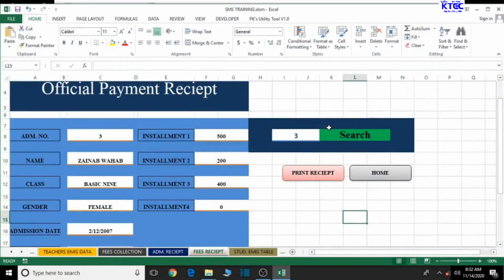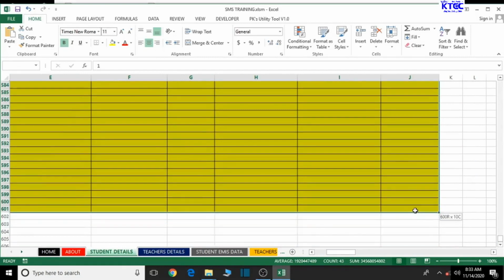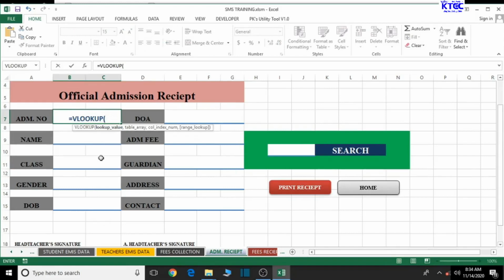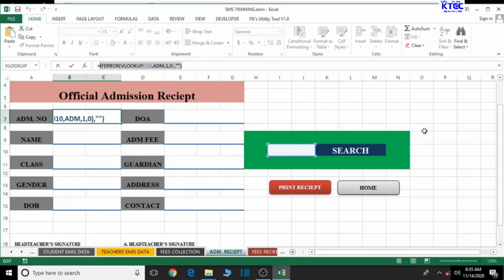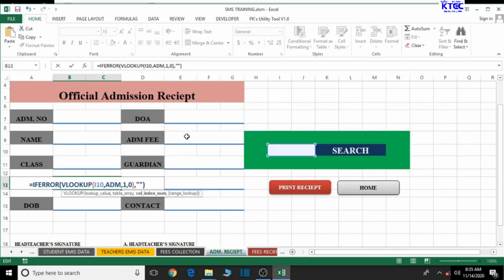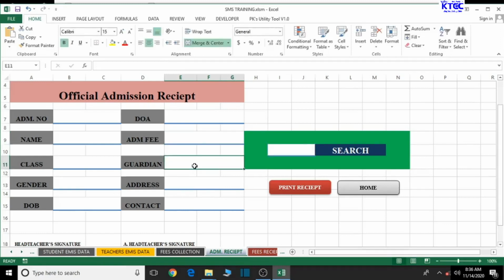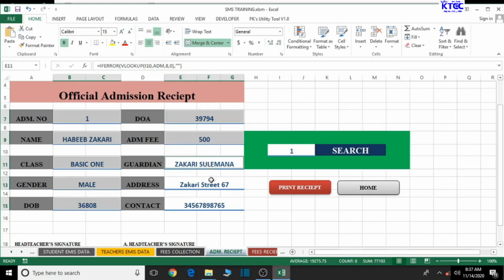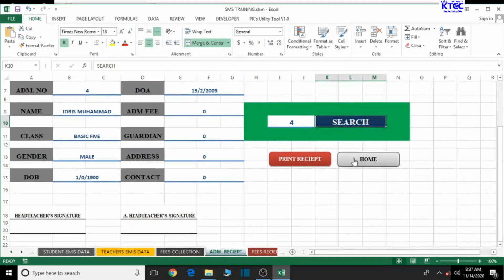How To Create A School Management System in MS Excel And VBA Lesson 28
Admision Register
Teachers profile
Admision Reciept
Fees Collection
Fees Reciept